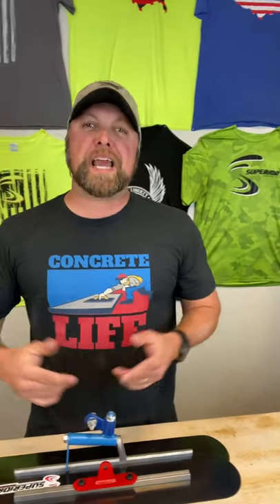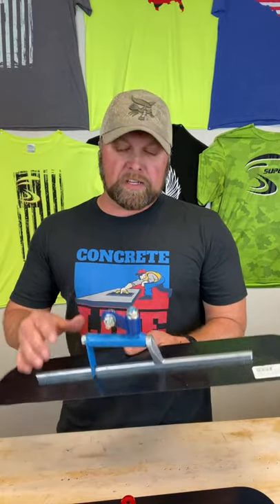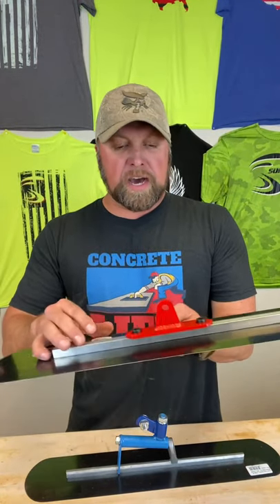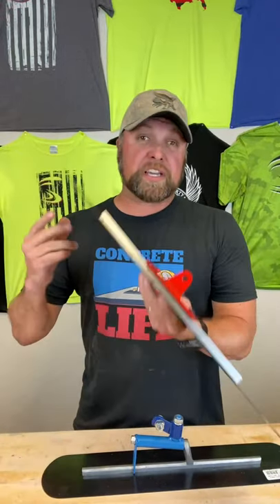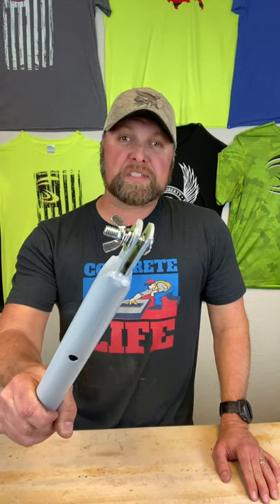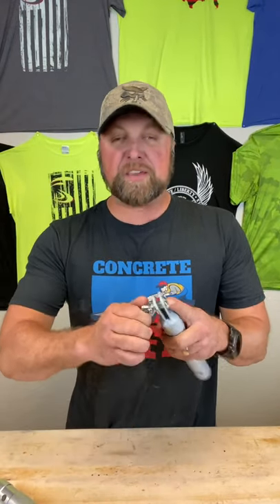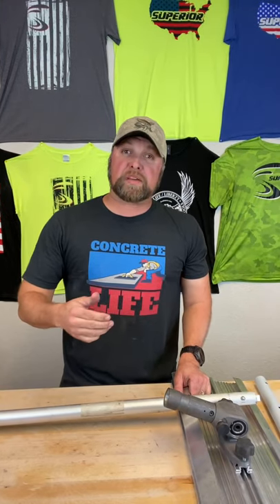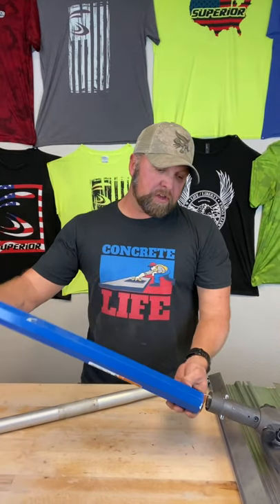Upgrade your tools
We talk about our funny trowel and aluminum clevis.